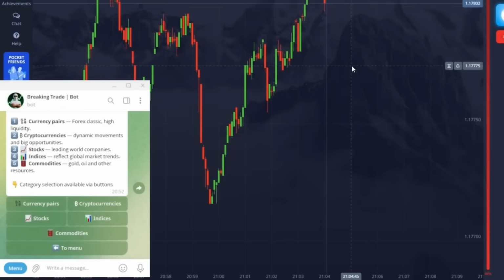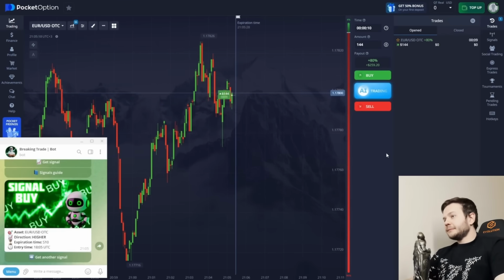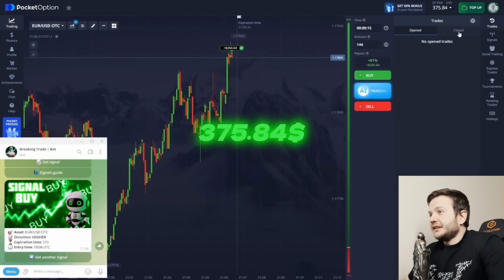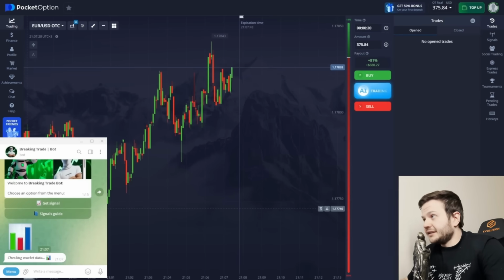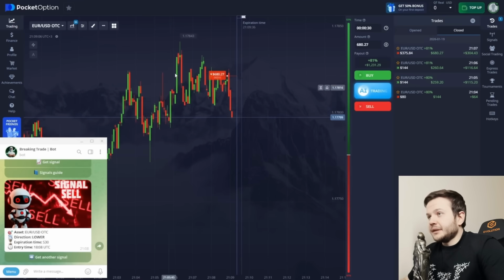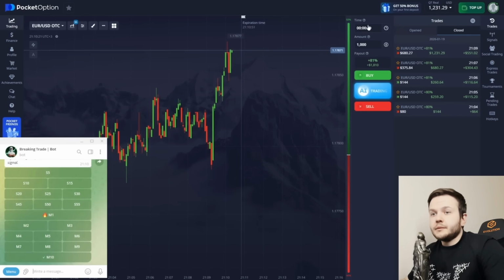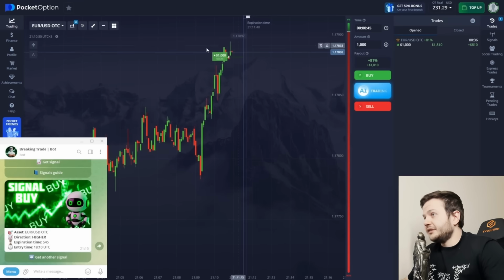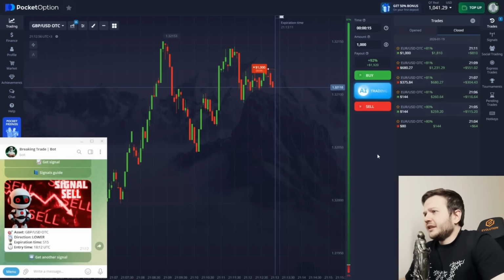How to Start Trading on Pocket Option | My Simple Strategy: 80$ to 3881$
Secret Pocket Option Strategy: From $80 to $3881 Easily!

🚀 In this video, I reveal the ultimate binary options strategy that will help you turn $80 into $3881!
I will show you how I would start my career as a beginner trader if I could do it all over again. After 8 years, I realize that this is exactly the knowledge I would have needed when I started. By the end of this video, you will learn how to TRULY start trading and properly launch your trading career.

I will show you exactly how I did it, which indicators I used, which entry points I chose, and much more.

In this video, you will learn:

Secrets of this highly effective binary options strategy.
How to start trading on Pocket Option with a small deposit.
Key tips for maximizing success while minimizing risks.
It doesn't matter if you are just starting or want to improve your trading skills, this video is full of practical advice that will help you achieve your financial goals. Don't miss the chance to boost your trading skills!

You'll get all of this for free! Join our trading community and start your journey today!

Risk Warning: Trading can be profitable, but it always carries risks — and losses are part of the process. Trade responsibly, only with capital you are willing to lose, and always use proper risk management. Your long-term success depends not only on strategy but also on discipline and emotional control. You are responsible for your own trading decisions. Enjoy the process and trade wisely!